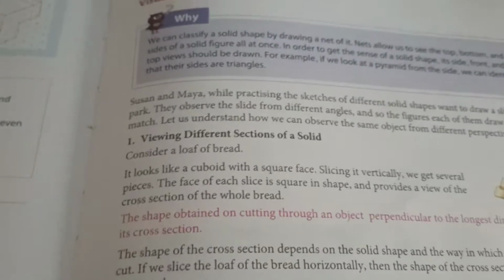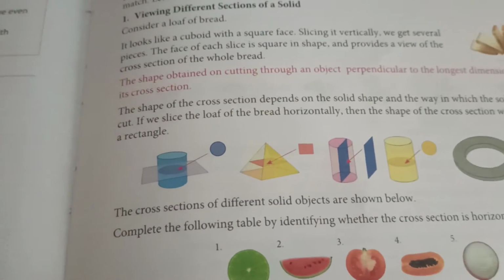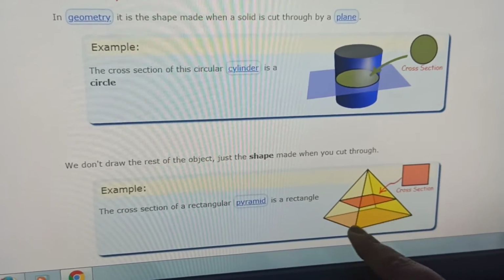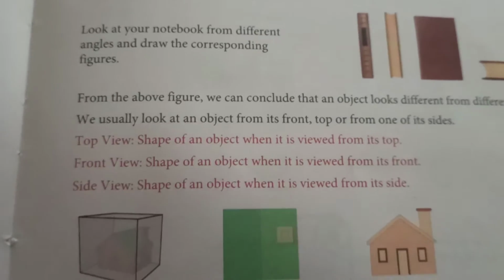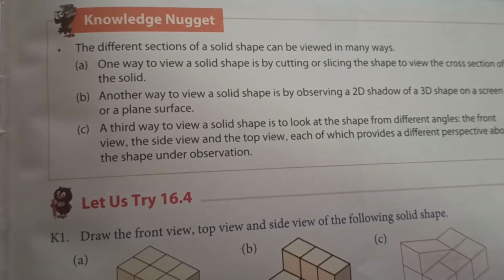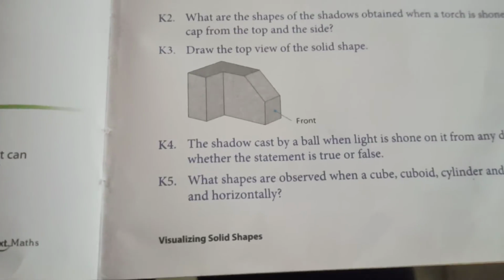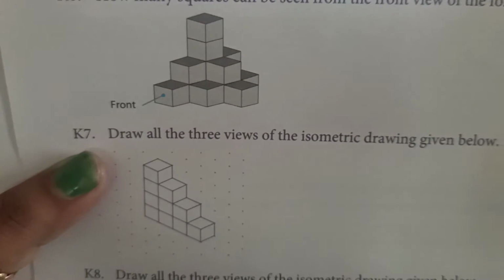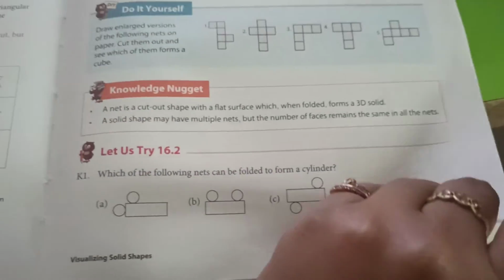class -7 ch-16(16.4)